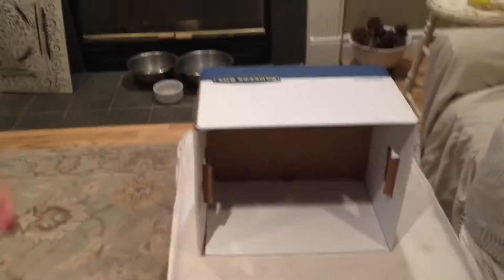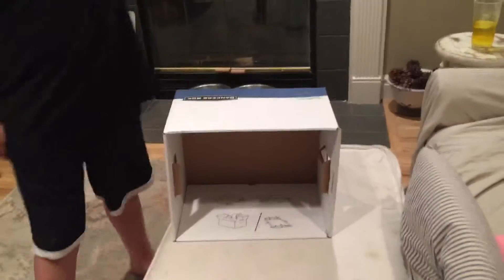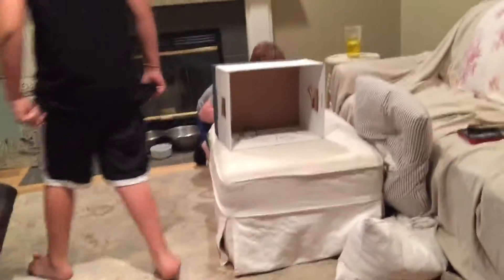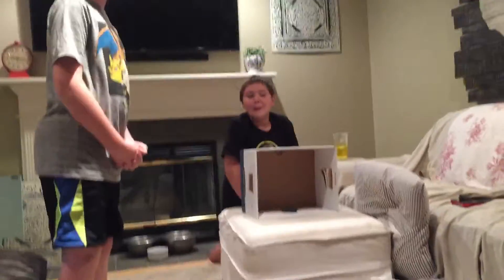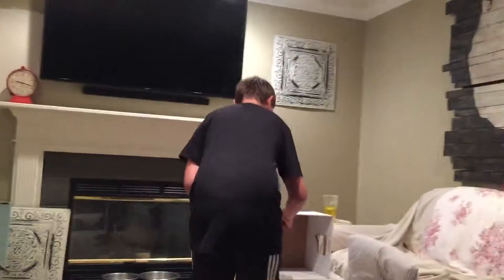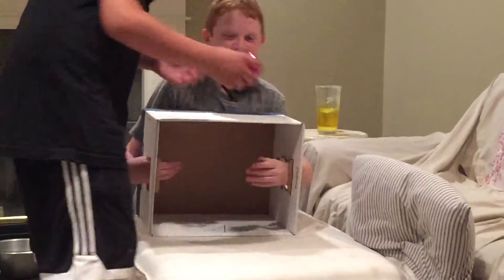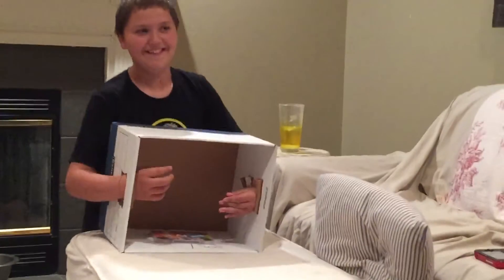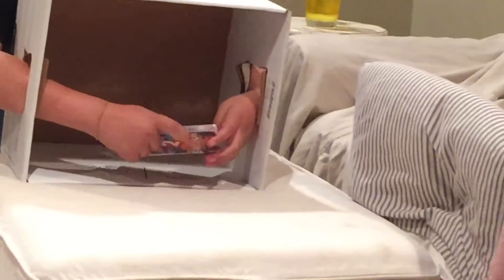WHATS INSIDE THE BOX CHALLENGE | GOES VERY WRONG!!!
JIMMY ALMOST LOST HIS HAND!!! | Not clickbait | Jimmy reaches in and finds a bloody surprise!!! |